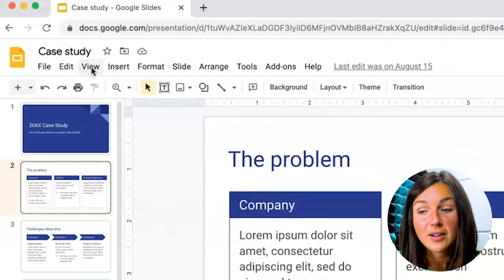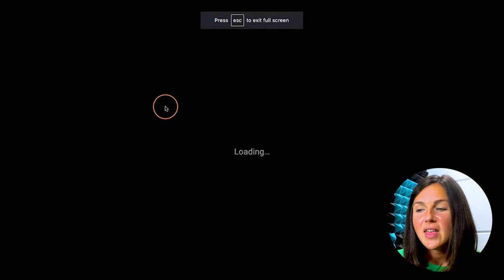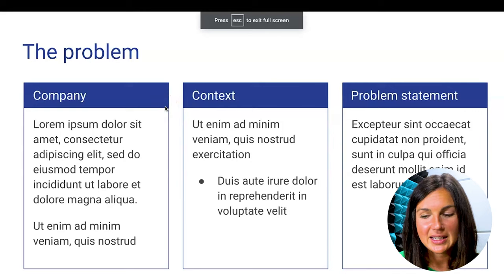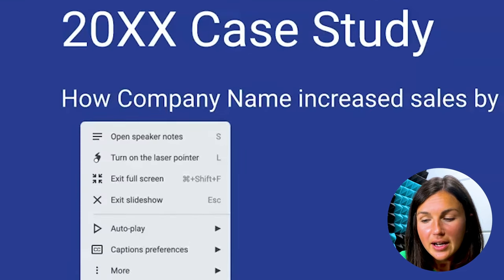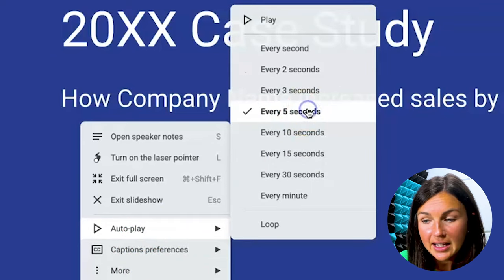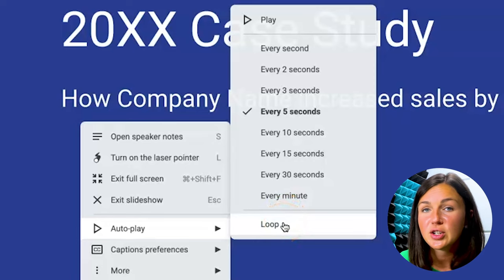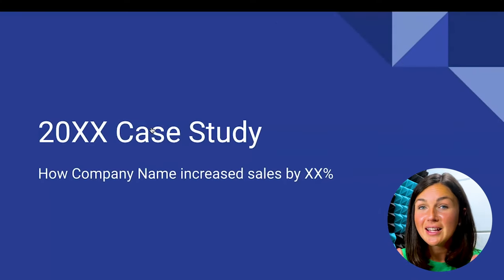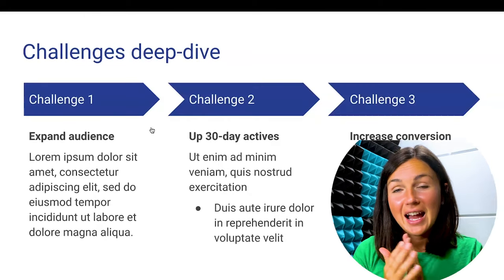Google Slides: How to Autoplay or Loop Slides Automatically in Google Slides Presentation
In this video I will show you one easy way how to use autoplay, autoloop, or automatic advance in Google Slides.  You will learn how to make your slides switch automatically depending on how long you set the timing for.  You will also learn how to set "loop" to on so when the presentation reaches the end, it will automatically go back and start from the beginning.

Again, if you wish you use autoplay or loop when publishing the presentation to the web or with a link to your presentation, there is a more involved way to do that which we will show in a future video. Thank you!